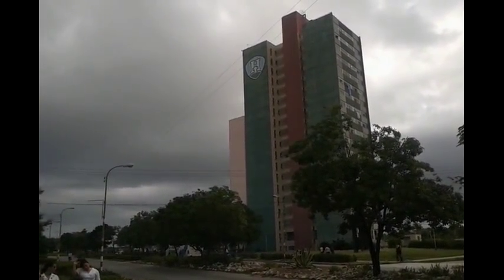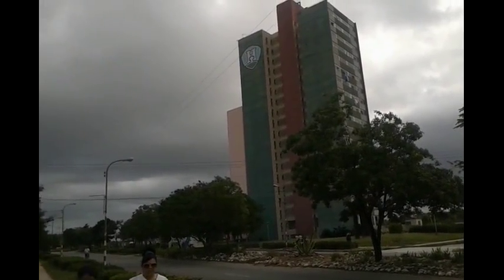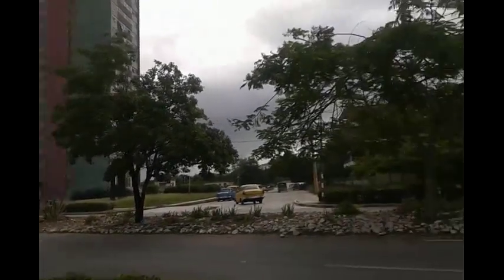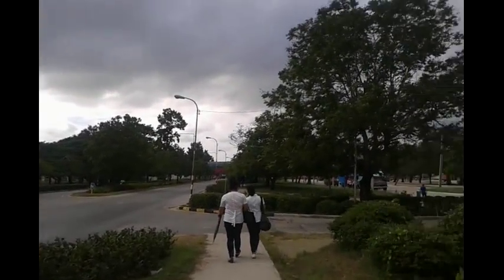American Tourist Checks Out Tallest Building in Holguin, Cuba, Taxi Ride - People To People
I traveled to Holguin, Cuba as an American tourist on a self guided people to people tour. Yes, it is legal for Americans to travel to Cuba, but you have to make sure your travel falls under one of the 12 categories authorized by the US Government.

After visiting Calixto Garcia Baseball Stadium, I walked around the adjoining neighborhood just outside the tallest building in Holguin. My tour guide had told me that Holguin's tallest building was an apartment complex and the units were highly sought after.

I then tried to take a horse drawn carriage back to the Casa Particular, but the horse drawn carriages were all communal taxis on set routes. I settled on a bicycle taxi with a sidecar. The sidecar of the bike taxi was very comfortable and I felt pretty safe because the roads were still empty at the early morning hour.

Once I made it back to the Casa Particular, I settled into a wonderful traditional Cuban breakfast.